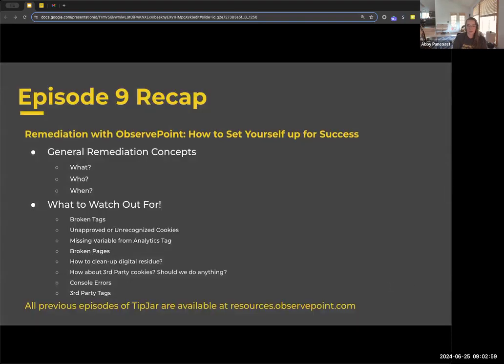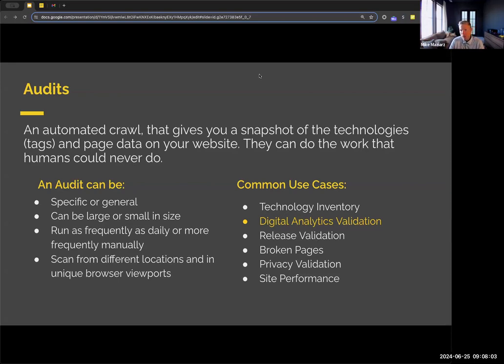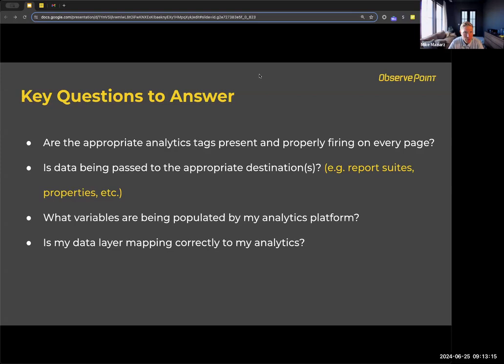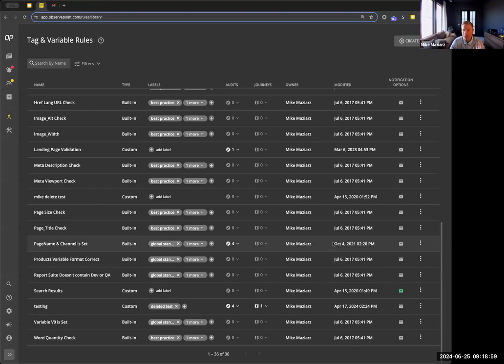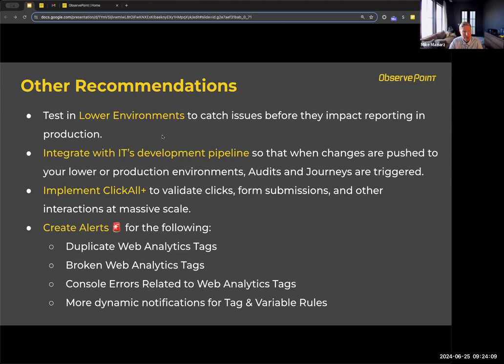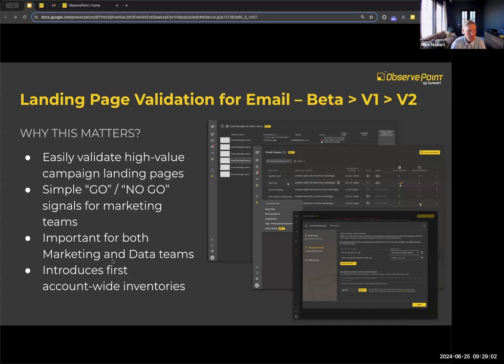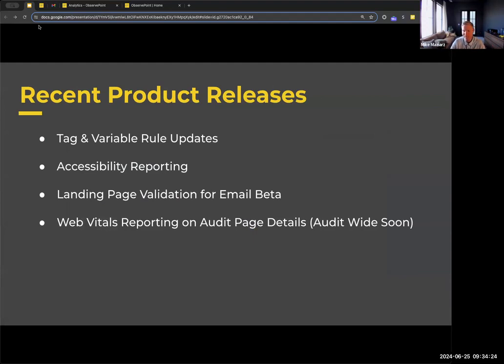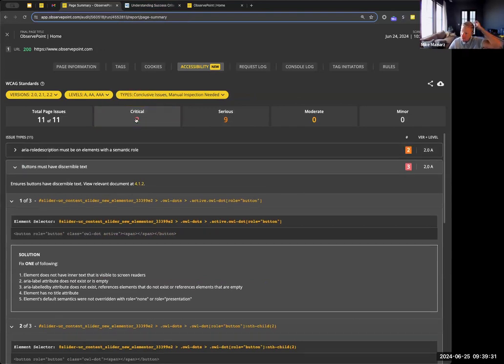How to Use ObservePoint for Web Analytics - TipJar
ObservePoint is a great tool for validating your site’s web analytics, but if you’re new around here or it’s not currently in your wheelhouse, you might be a little overwhelmed by how to get started. This TipJar is focused on using ObservePoint to get your web analytics in a great spot.